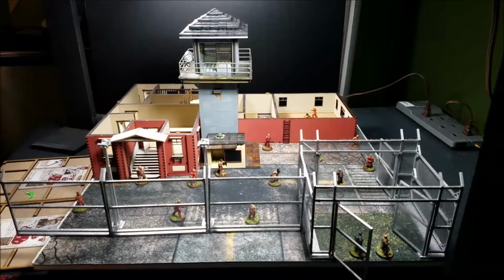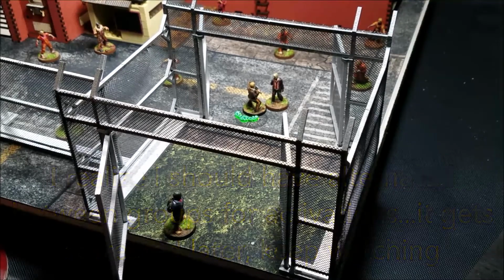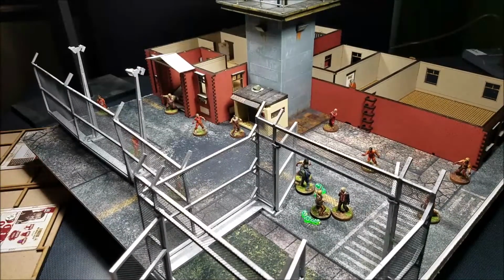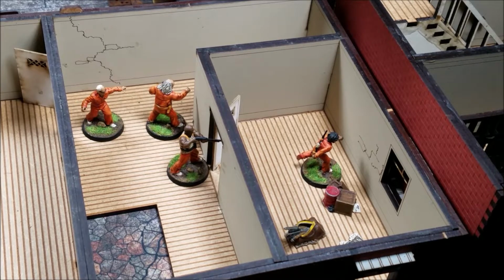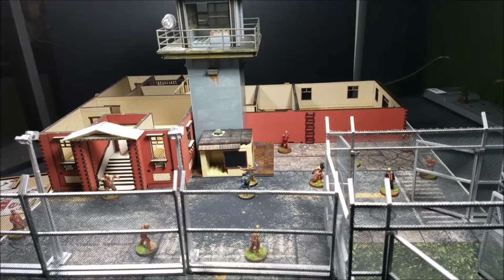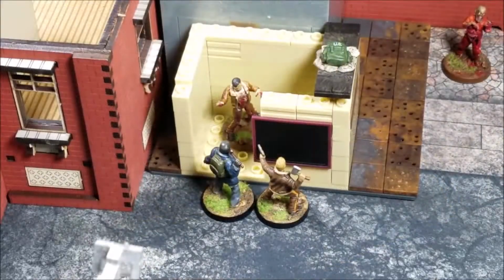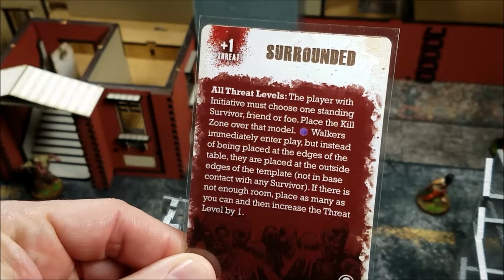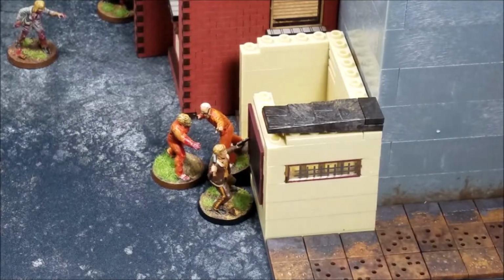Walking Dead All Out War Safety Behind Bars Chapter 2 part 1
Unwanted Guests - Expecting to find the prison abandoned, Rick's group are surprised to find a group of prisoners holed up in the canteen.  This scenario looks at what might have happened if their frayed tempers had spilled into violence a little sooner...
Here are the first four turns of this battle report

Turn 1 3:07
Turn 2 8:33
Turn 3 15:35
Turn 4 21:42